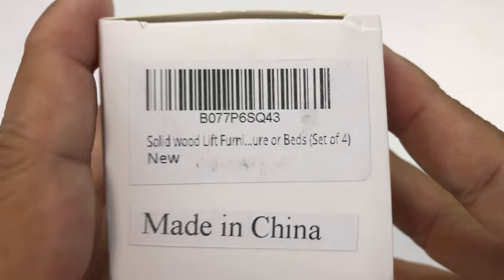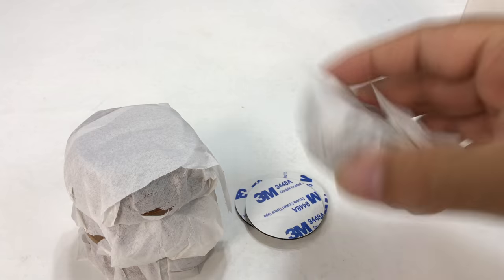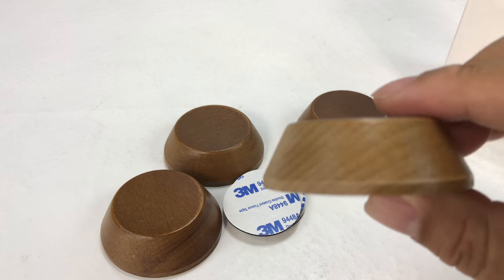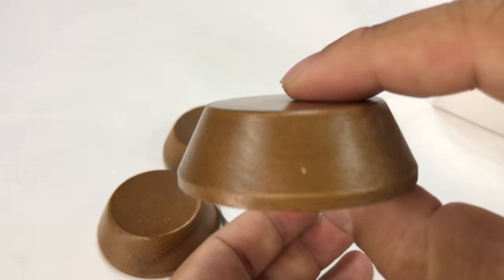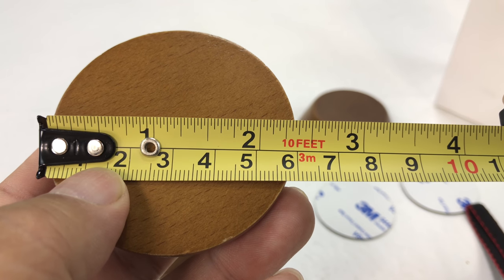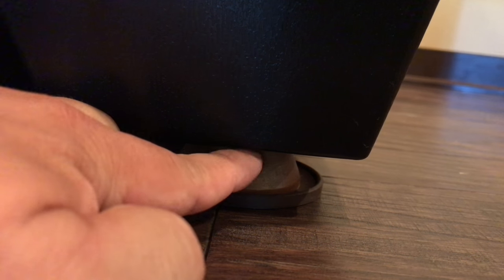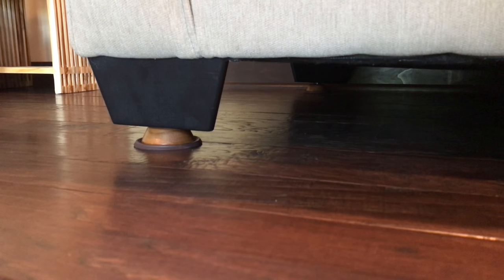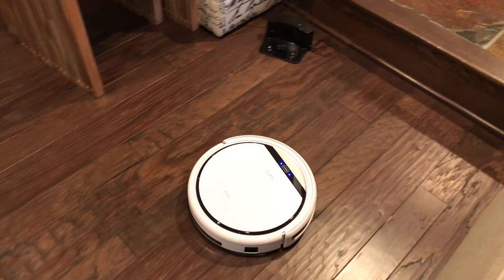.8" Solid Wood Furniture Risers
Acdibca
Solid wood Lift Furniture Risers/Bed Risers,Furniture moisture mat, Adds Height to Heavy Furniture or Beds (Set of 4)

Raises beds, couches, armchairs, desks, sofas, and other heavy stationary furniture height 0.9 inches to assist the sit to stand process and boost ergonomics
Adds additional height/storage space under beds and furniture making cleaning underneath furniture easier
Lifts heavy bedroom, living room, and home office furniture to a more ergonomically correct height that provides a safer biomechanical advantage to user
This 4 pack of heavy-duty floor protecting furniture risers will support 2,000 pounds (500 lb weight capacity per riser cup)
（Diameter: 1.5 inches）（High: 0.8 inches） Expedition Money LLC
A Financial Wellness Program That Works